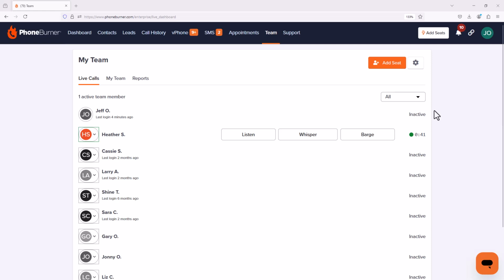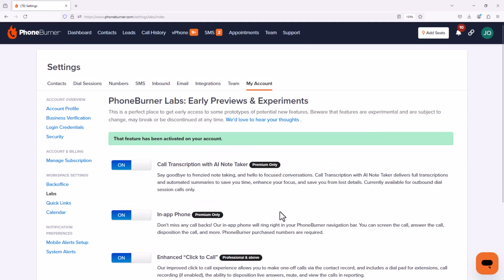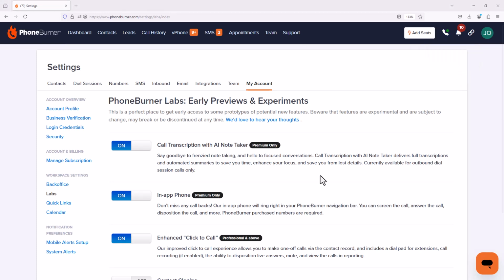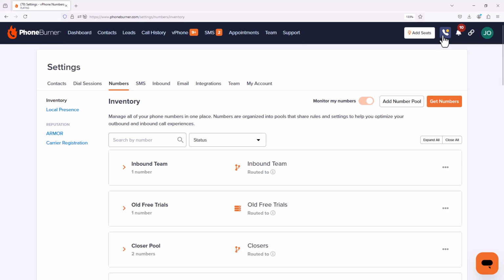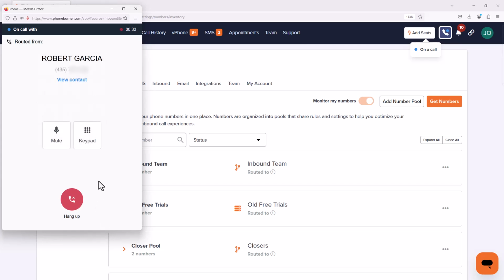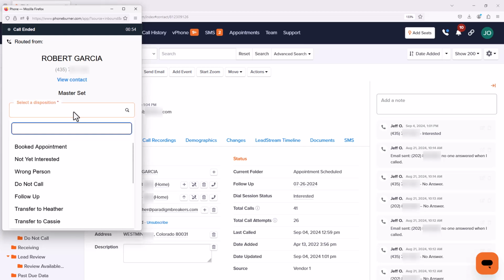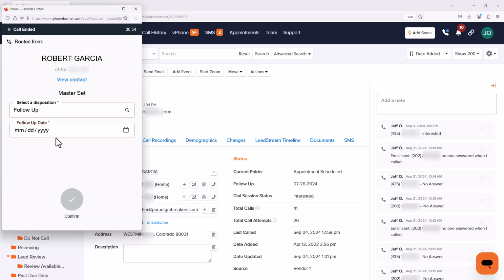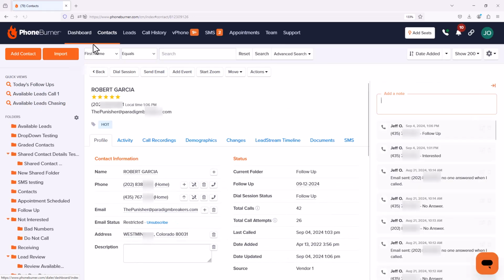PhoneBurner In App Phone (Labs)